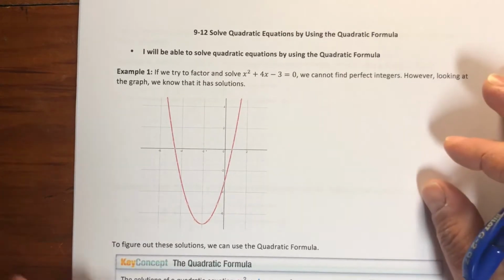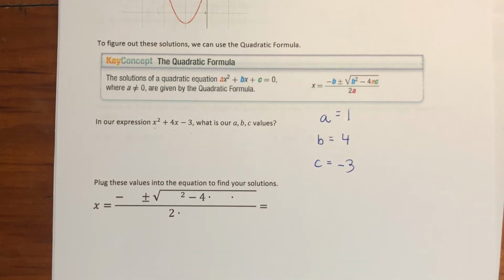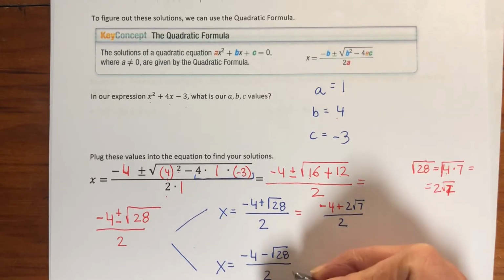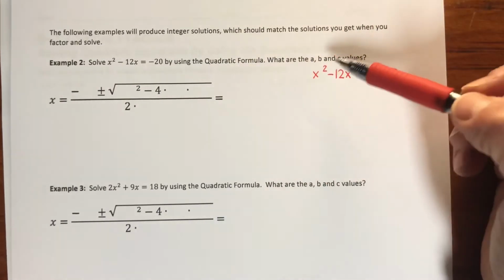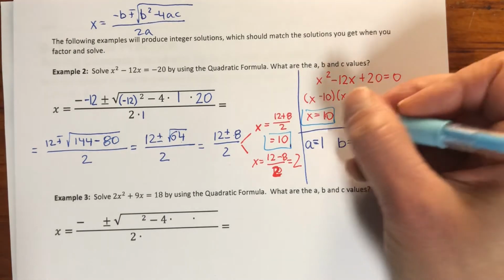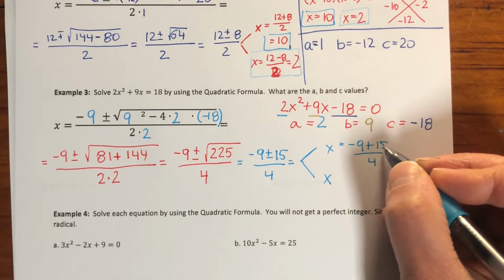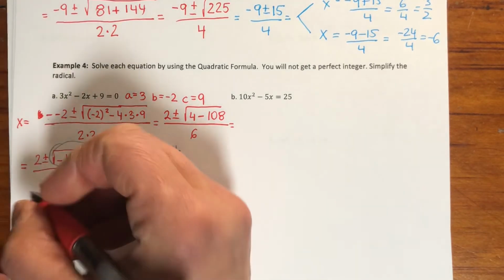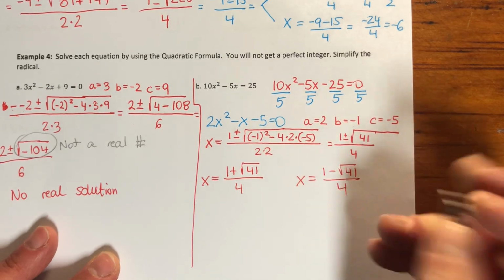9-12 Solve Quadratic Equations by Using the Quadratic Formula